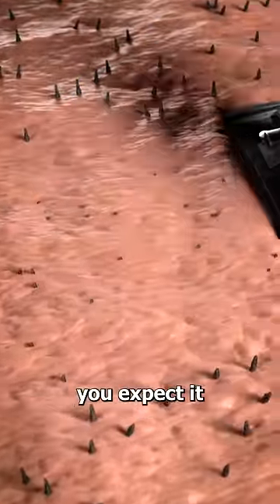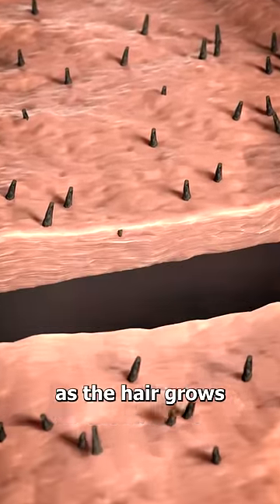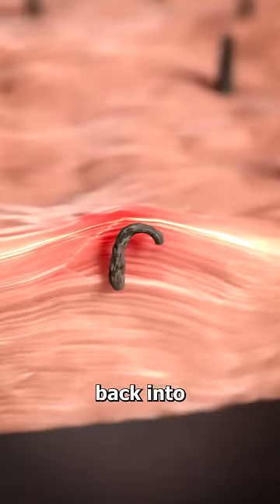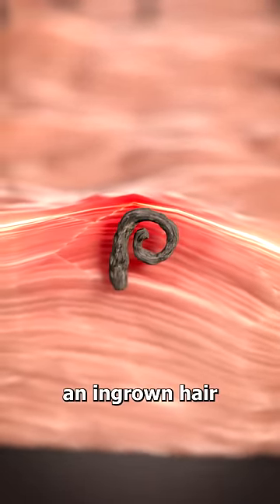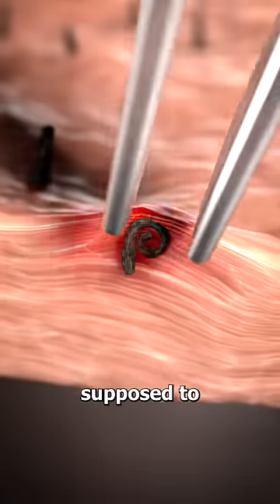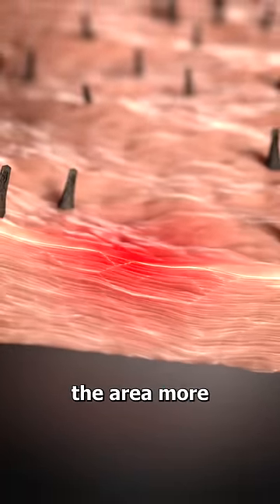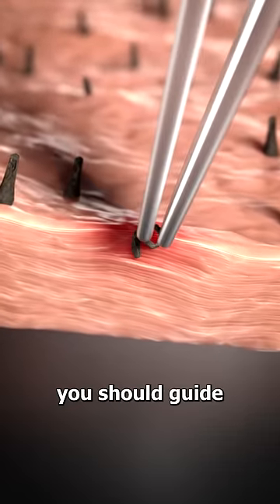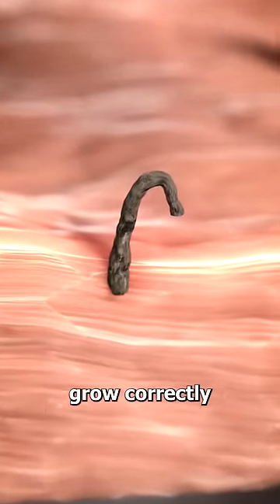What Is An Ingrown Hair? 😟